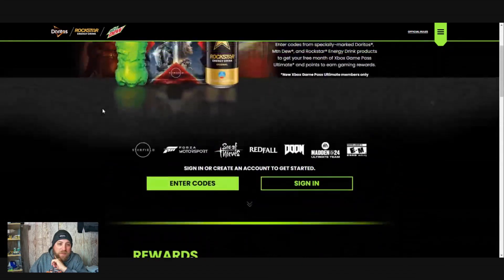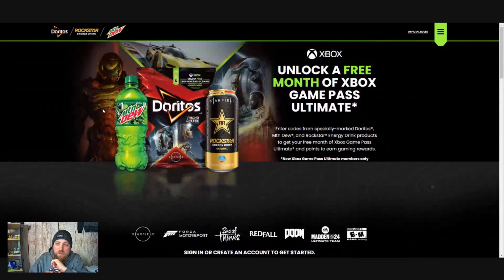Exclusive Giveaway: Mountain Dew Xbox Codes – Power Up Your Gaming!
Free Mountain Dew Codes for XBOX One
Giving away my Mountain Dew Xbox codes from 12pks and 20oz bottles of Diet Mountain Dew in the pinned comments below.

Enter codes from specially-marked Doritos®, Mtn Dew®, and Rockstar® Energy Drink products to get your free month of Xbox Game Pass Ultimate* and points to earn gaming rewards.

*New Xbox Game Pass Ultimate members only